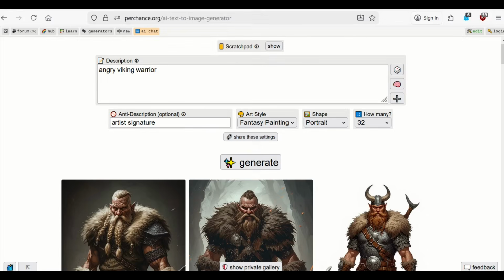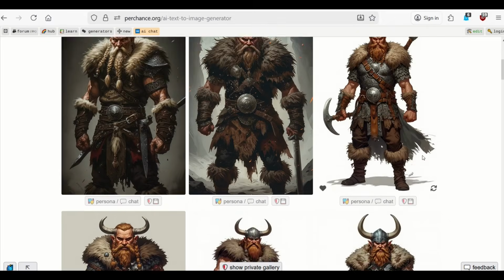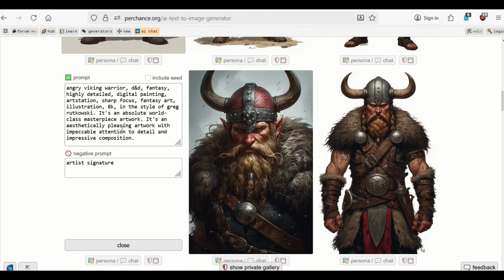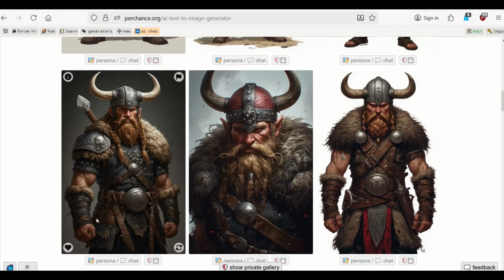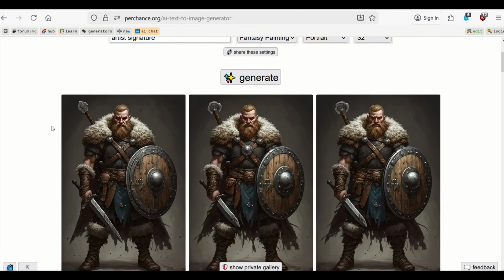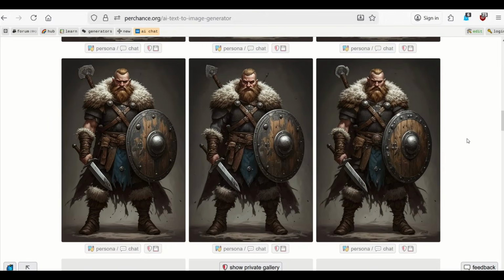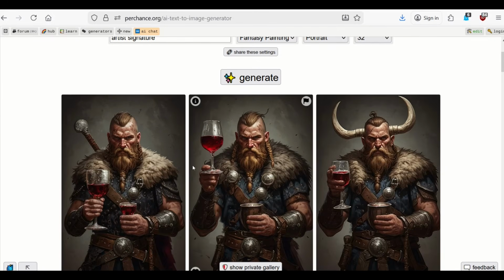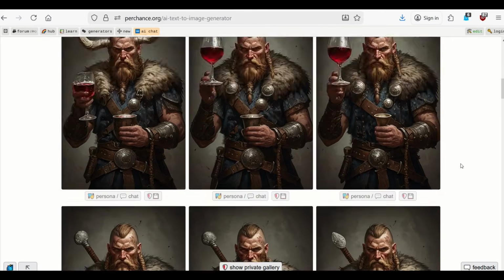Perchance AI: How To Make Consistent Images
Do you want to make consistent images? You can using Perchance AI! In this video, I walk through how you can make similar-themed images using a simple technique in just minutes.

Check out Perchance - it is a completely free website where you can make unlimited images using a text prompt and some basic settings (including an art style filter). You can create as many images as you like and you don't even need to sign in!